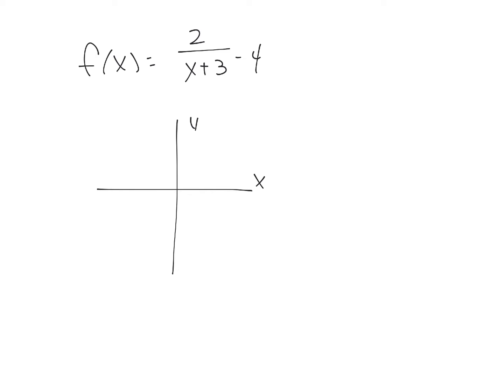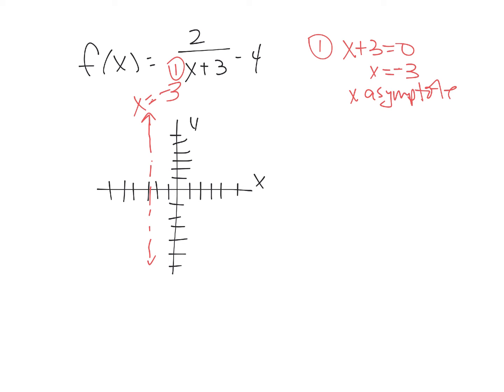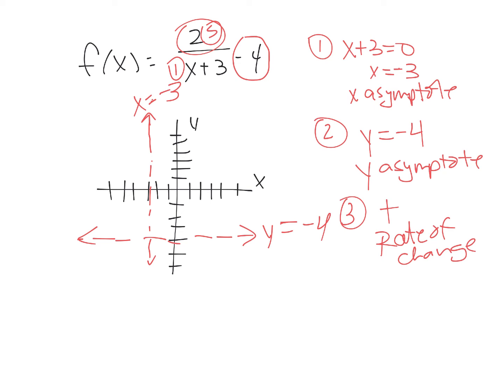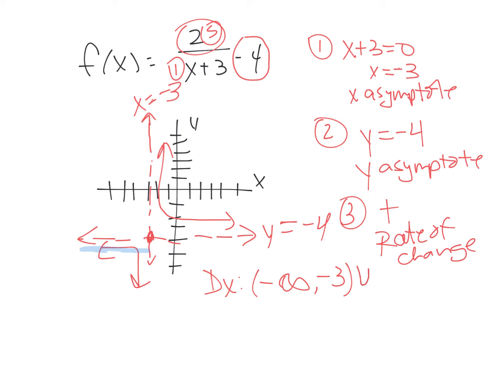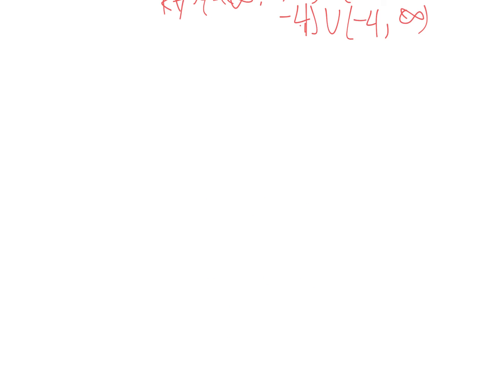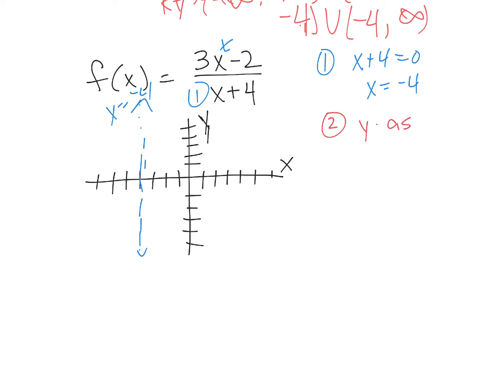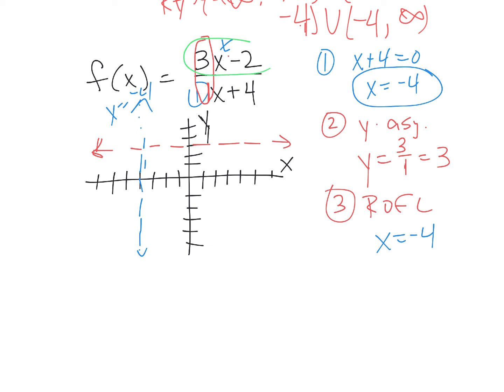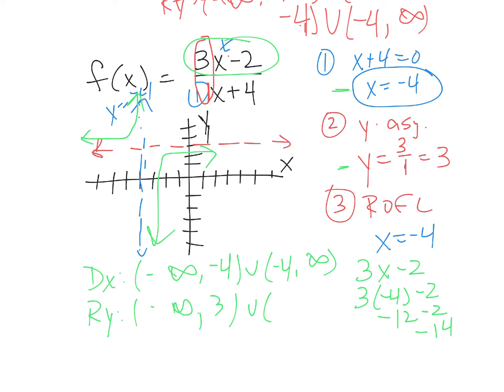7.2bc Graphing Rational functions.mp4